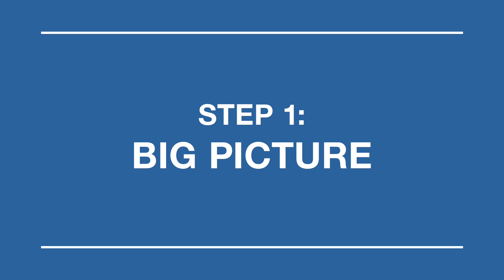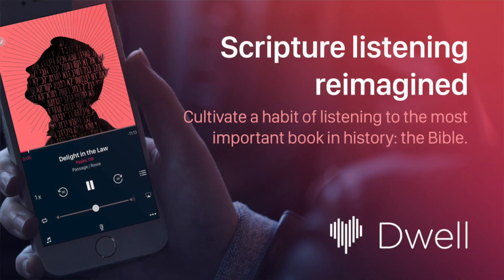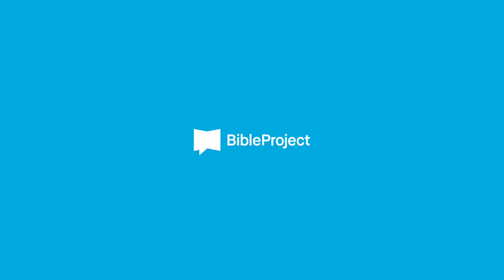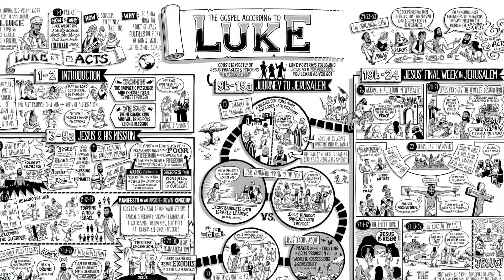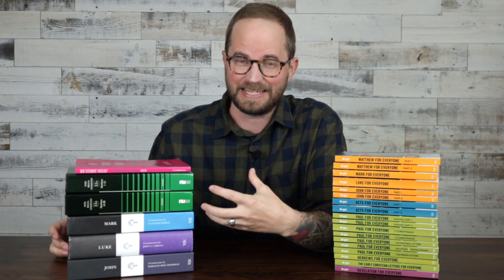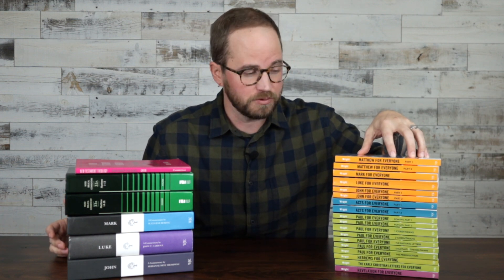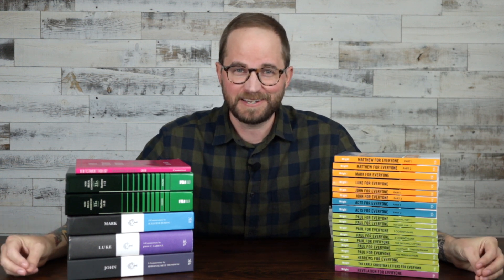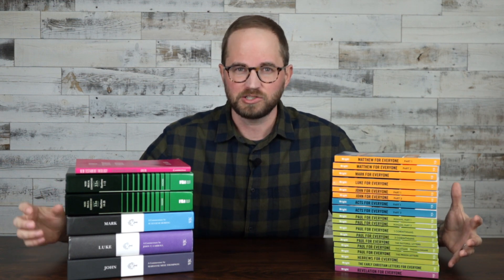How I Study Books of the Bible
This is my three-step Bible study process for doing a deep dive into books of the Bible.

📝 Video Notes 📝

[ Step 2️⃣: ZOOM IN ]
– NT for Everyone (NT Wright):
– Word Biblical Commentary
– New Testament Library

[ Step 3️⃣: REVIEW & REFLECT ]
– Great pens for underlining

0:00 Hello Friends!
0:24 Intro & Setup
1:32 Step 1 – Big Picture
4:27 Step 2 – Zoom In
7:49 Step 3 – Review & Reflect
10:53 Final Thoughts